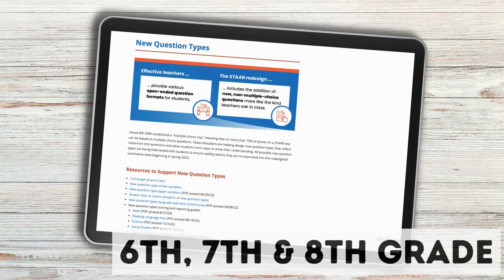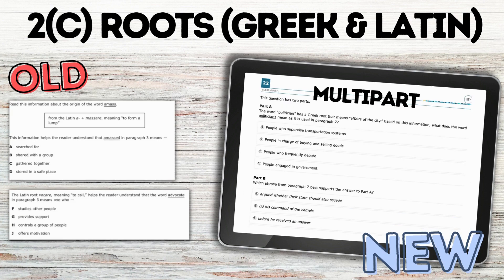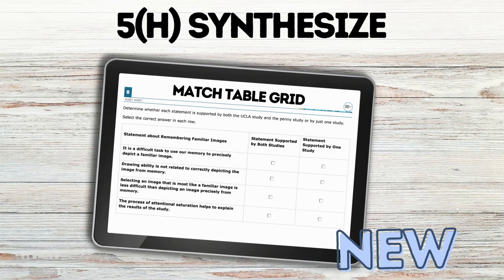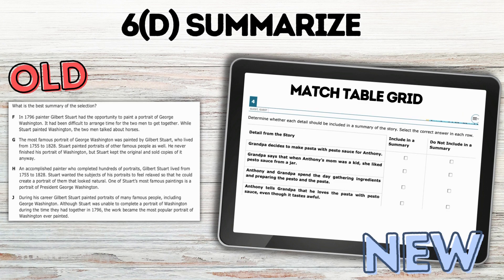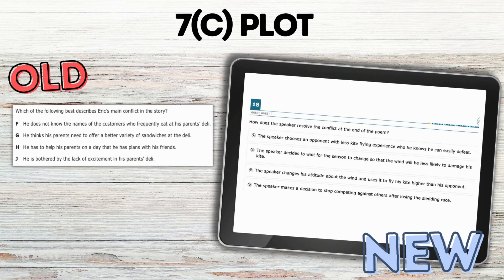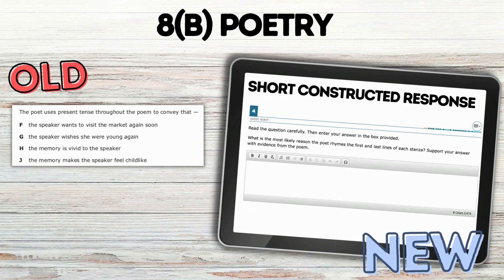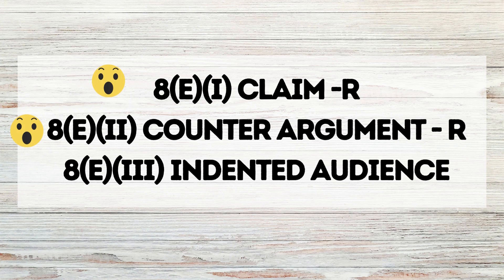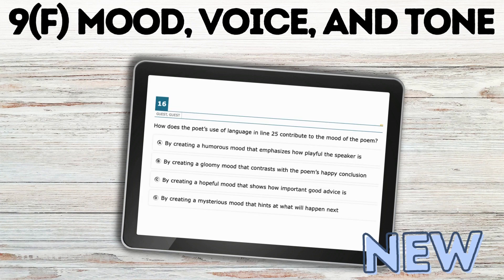STAAR 2.0 New Item Types Organized By TEKS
You are most likely aware that STAAR 2.0 will now include new item types that are not multiple-choice, but what will this look like for individual teks?

I broke down all the released STAAR 2.0 questions for 6th, 7th, and 8th grades from both the new item type sampler and the full-length practice test.

I then grouped them by TEKS to better understand how students might see the new questions within each standard since not every item type paired well with each standard.